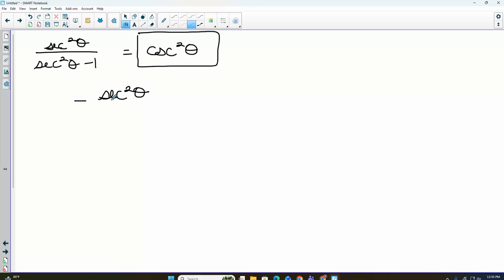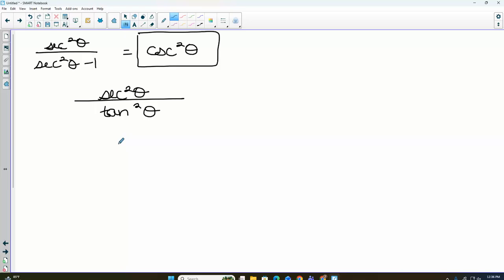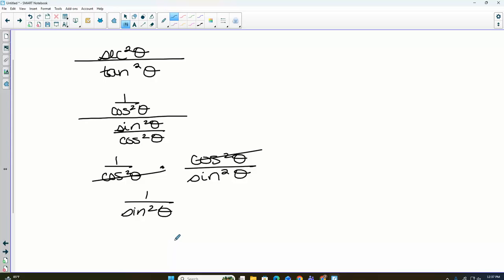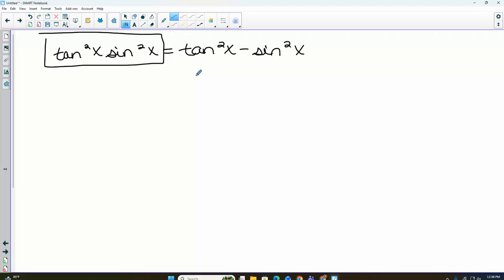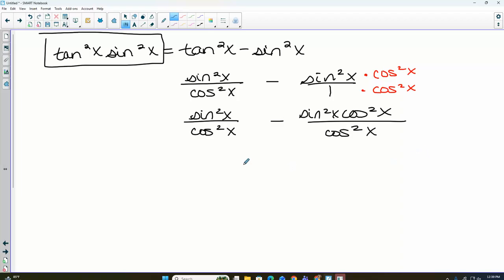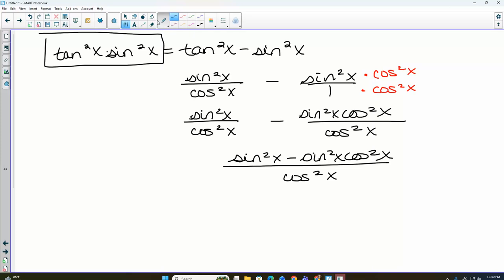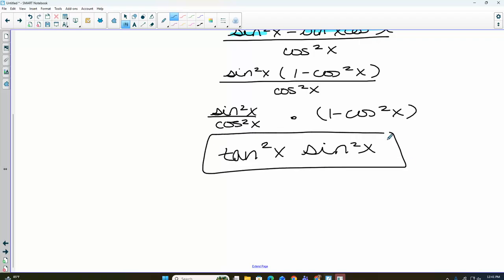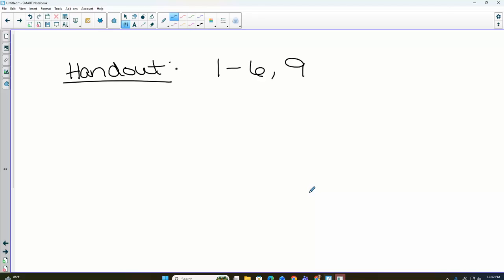Section 5 2 March 26